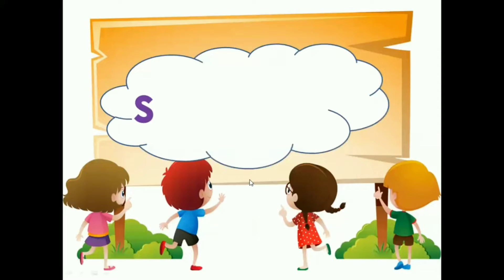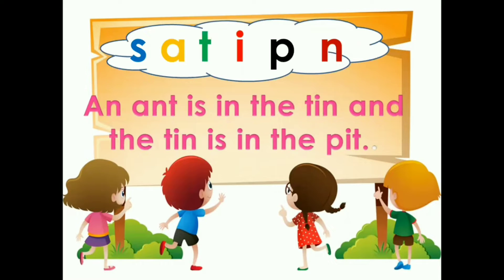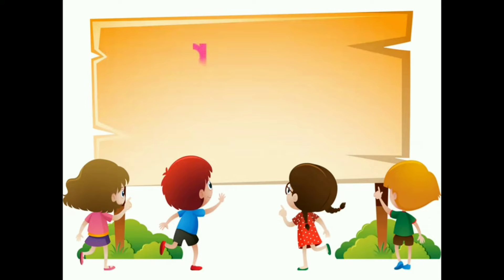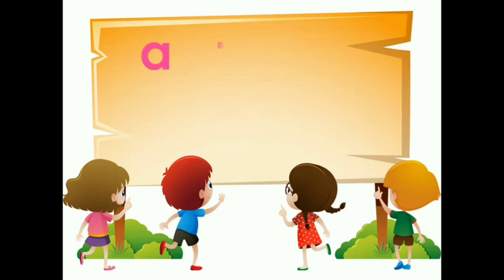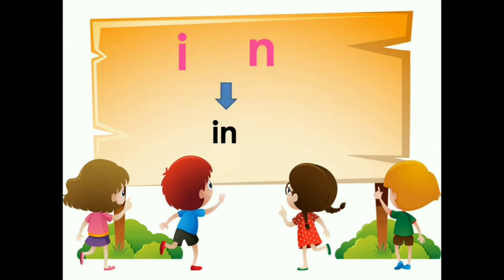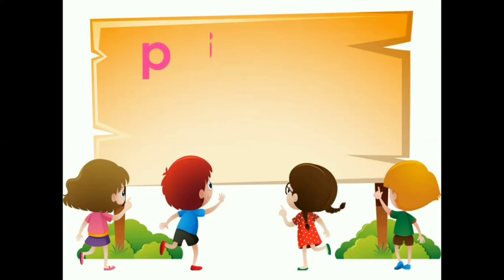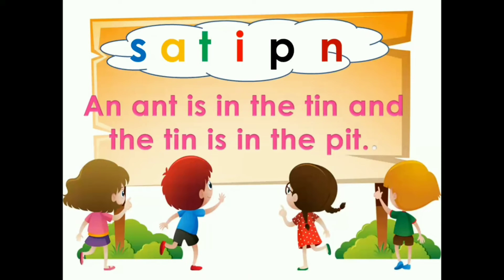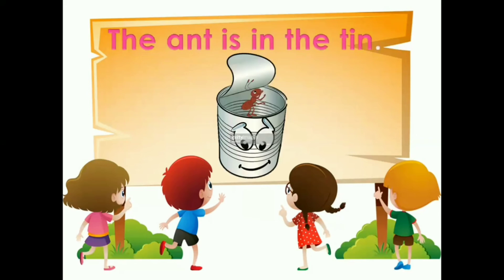English Reading practice|phonetic sounds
Practice to read with the video lesson